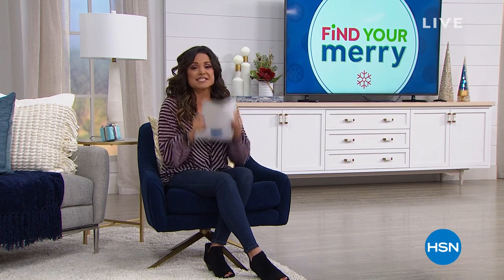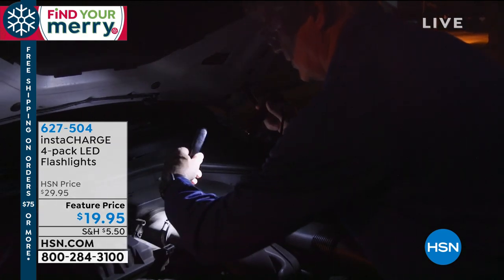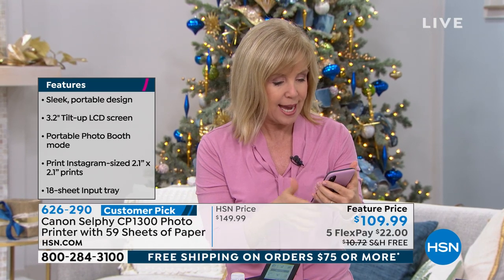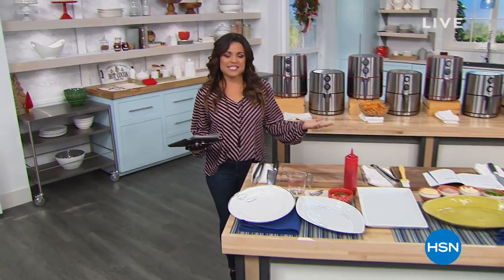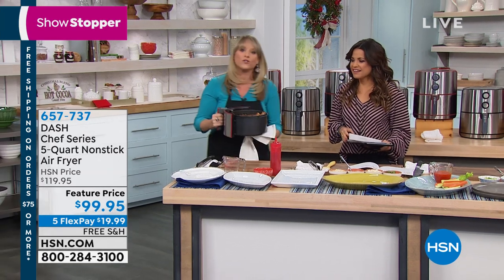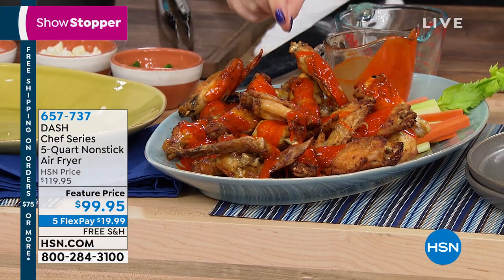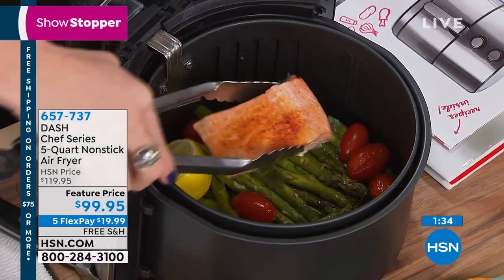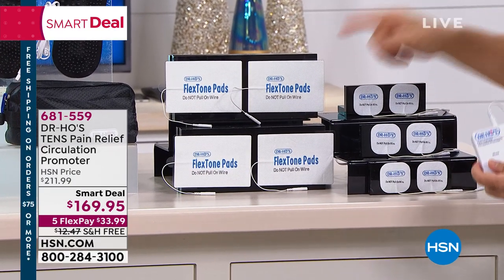HSN | Great Gifts 10.11.2019 - 11 AM